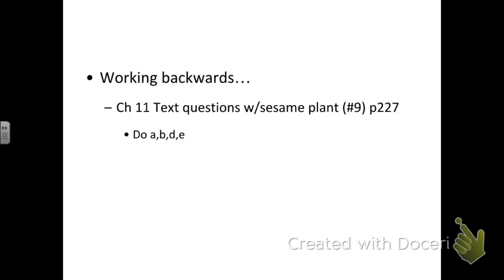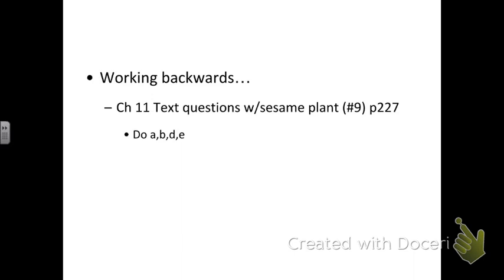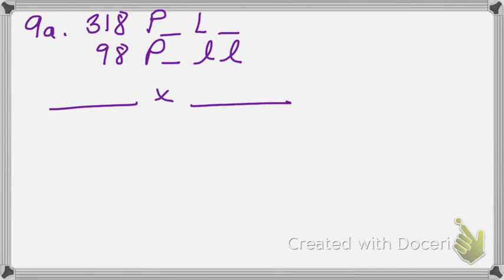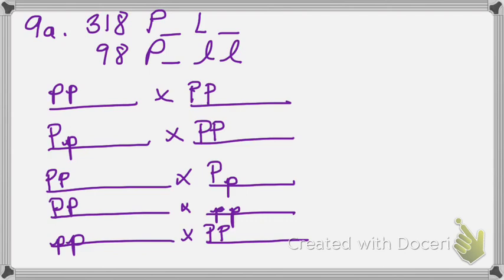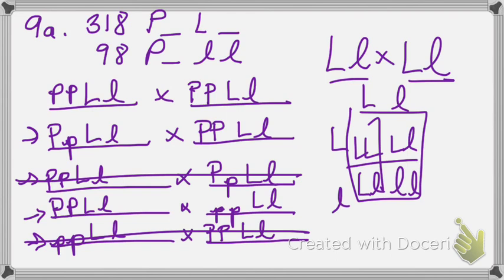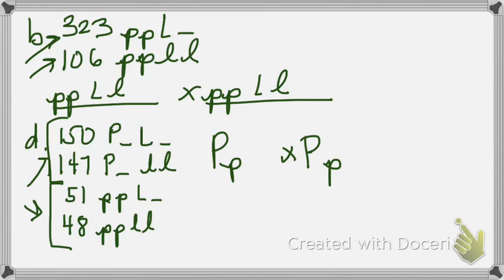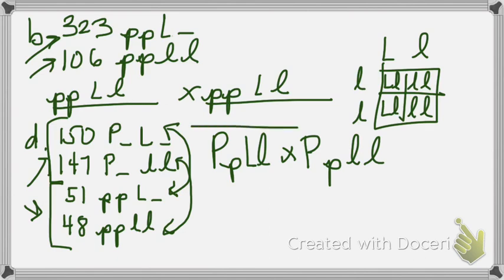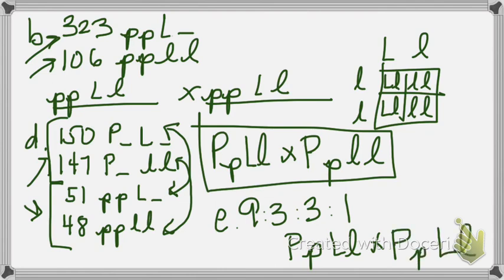AP Chapter 11 part 3 working backwards